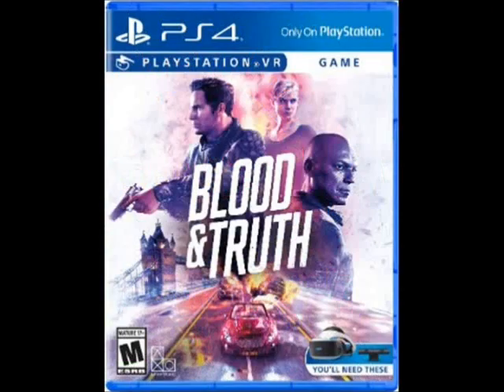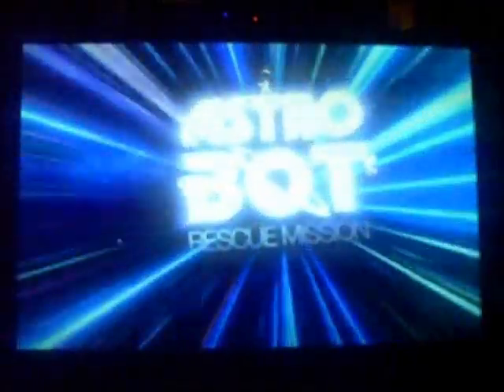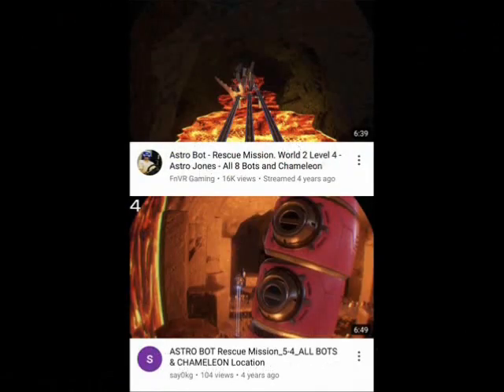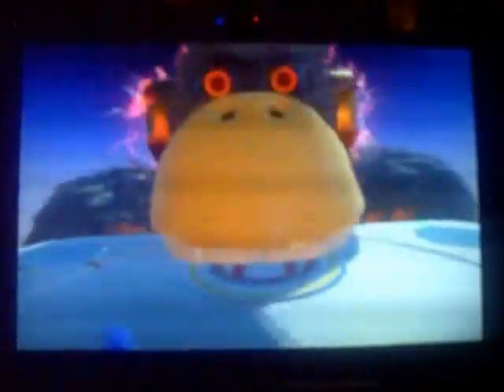Astro Bot Rescue Mission (PSVR) (PS4) Review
My first game review of the year 2023! And what better than to do a long overdue review on not only the PS4's VR (and how it works) but one of the best PSVR games in my opinion Astro Bot Rescue Mission! Why do I highly recommend this one?!! Well, watch and find out. AND PLEASE KEEP IN MIND: this footage was taken from tv and what you see on TV is exactly what you see within the VR headset.